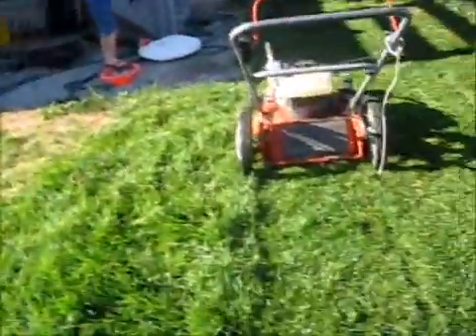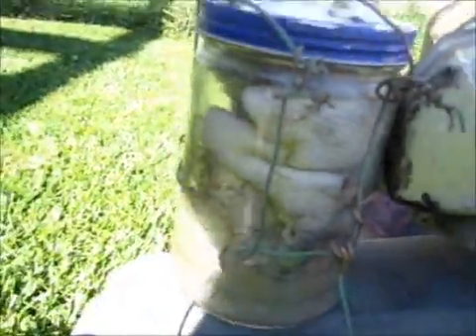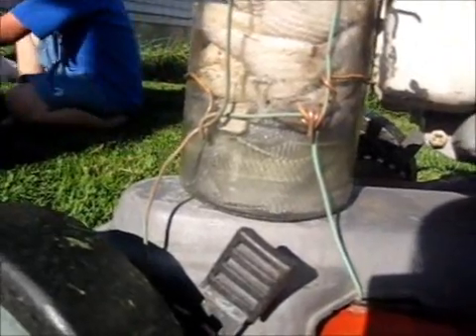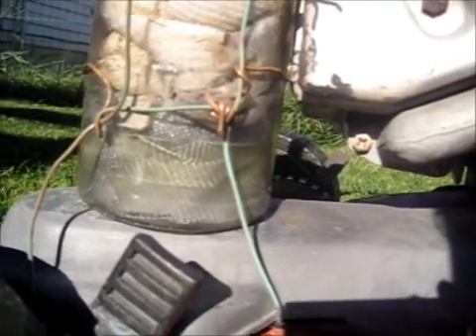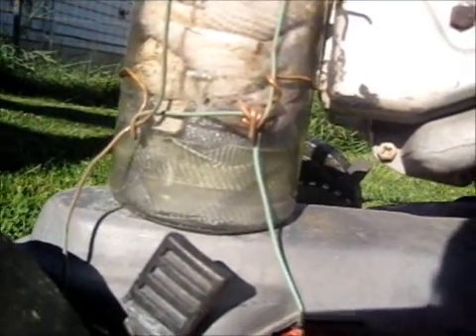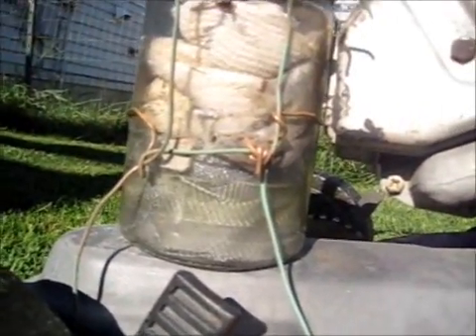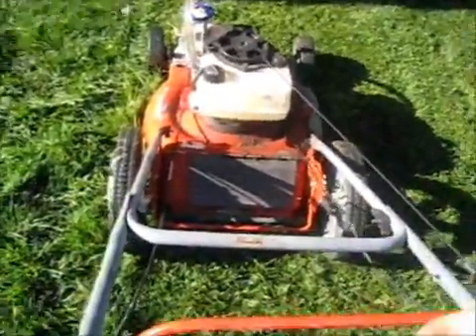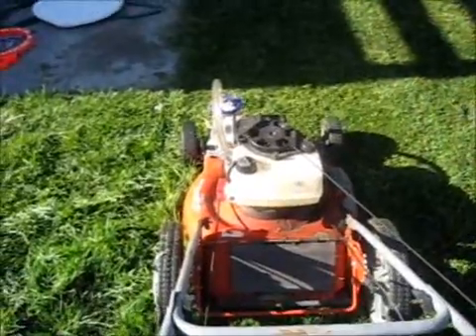FUEL VAPORIZER AIR TO FUEL RATIO 1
In this video I am demonstrating how the air to fuel ratio changes as the gasoline vapor becomes drier. You will see me adjust the valve closing the gap in the valve which restricts the airflow going into the vapor mixture thus allowing the engine to run as it normally would. This Video is to prove that as the gasoline vapor becomes dryer less air is needed to run an engine.